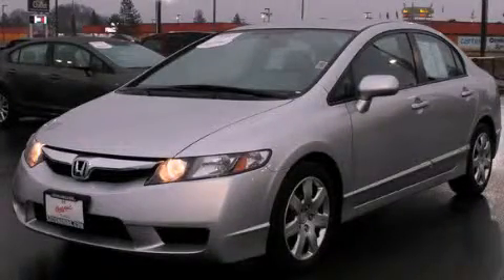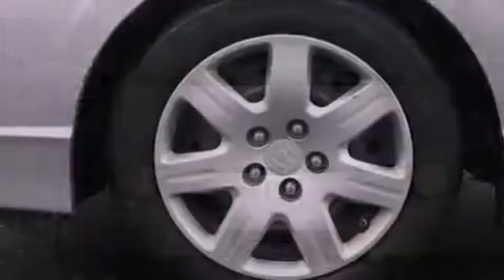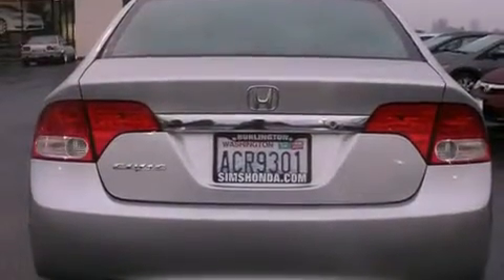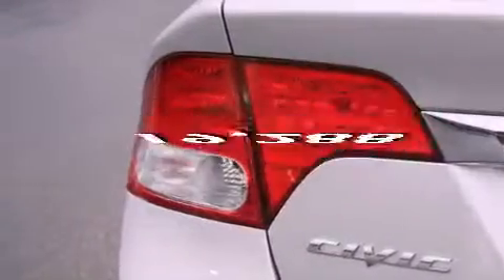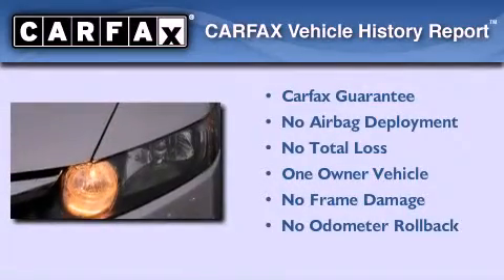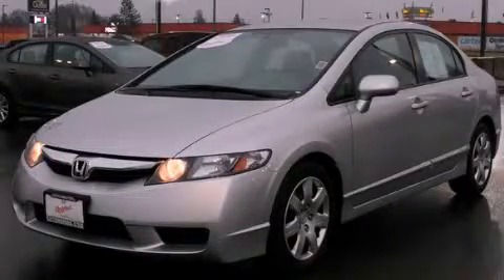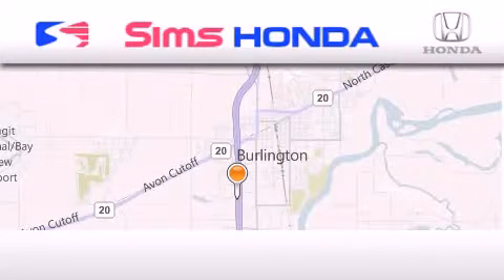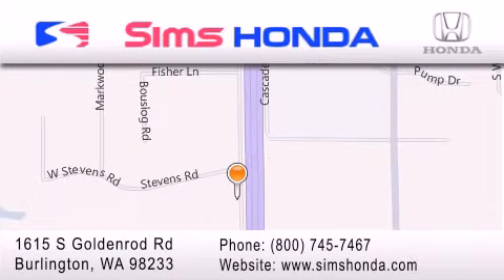2010 Honda Civic Certified Burlington WA 98226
Year : 2010
 Make : Honda
 Model : Civic
 Engine : 1.8L I4 SOHC 16V
 Trans . : 5 Spd Automatic
 Exterior : Silver
 Miles : 19,288
 Interior : Gray
 Sims Honda
 1615 S. Goldenrod Road
 Burlington , WA 98233
 Preowned 2010 Honda Civic Burlington WA